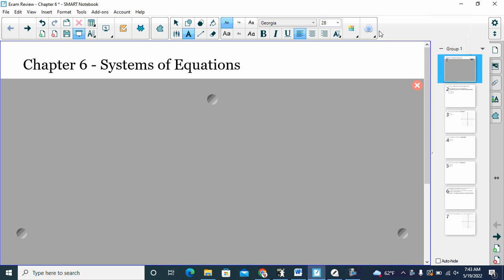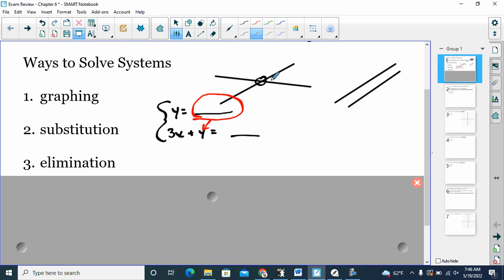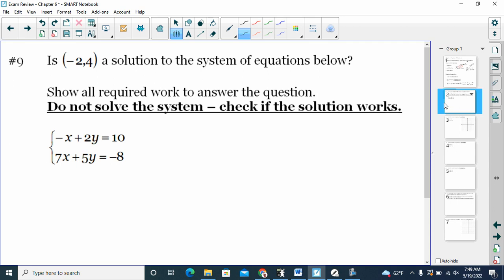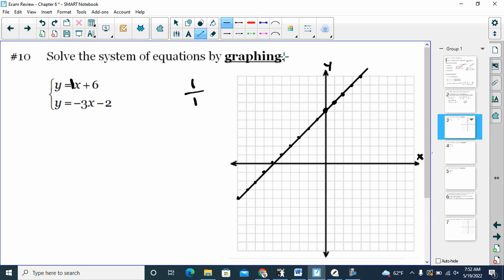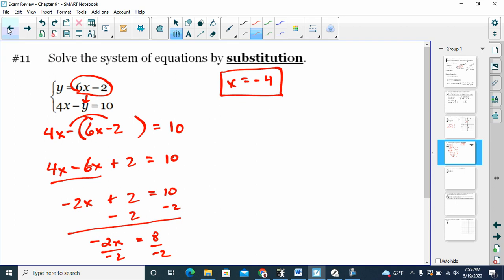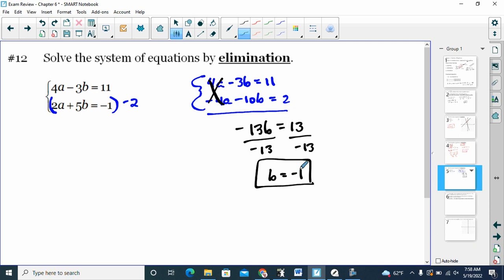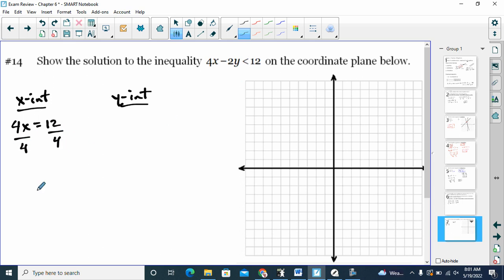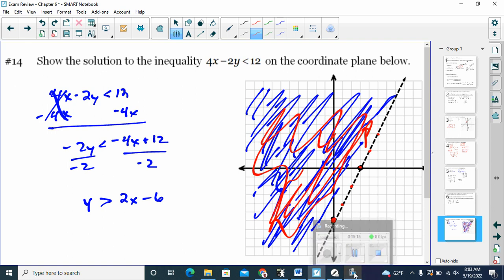Algebra 1 A Exam Review - Chapter 6 Systems of Equations